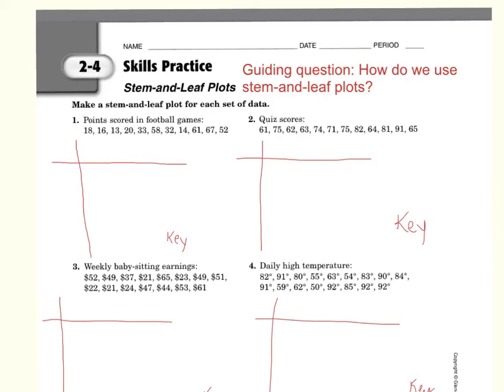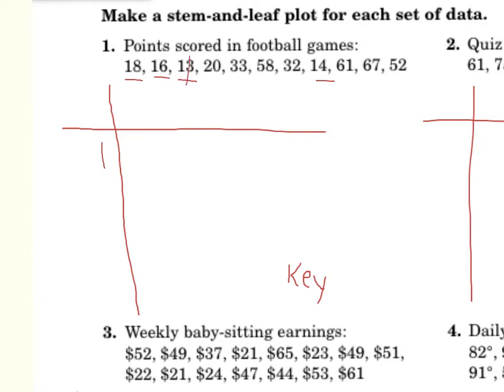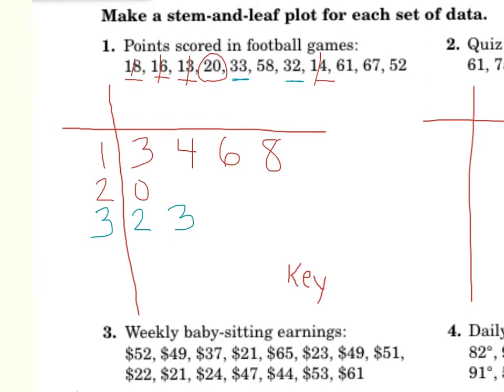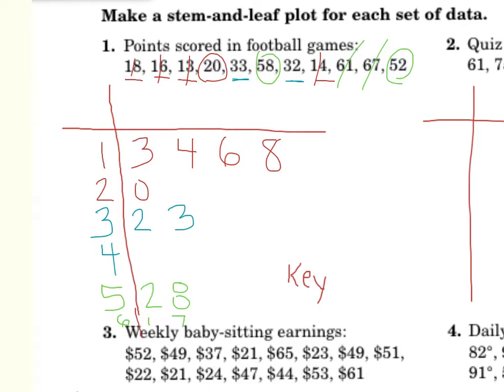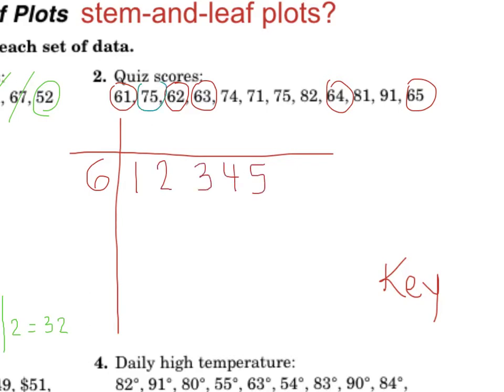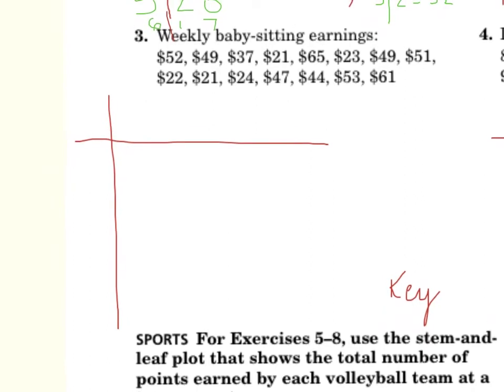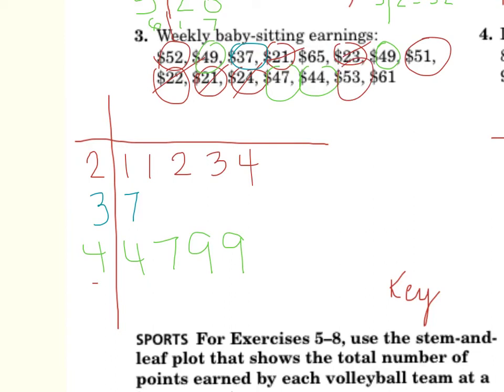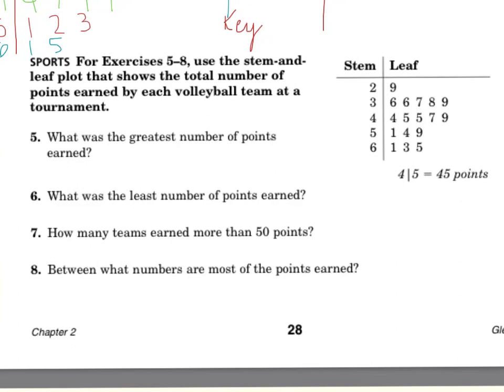2-4 Stem-and-Leaf Plots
2-4 Stem-and-Leaf Plots